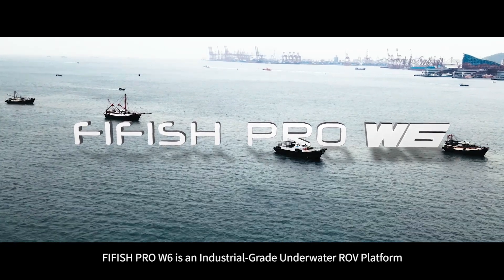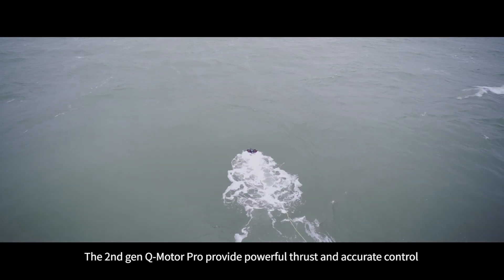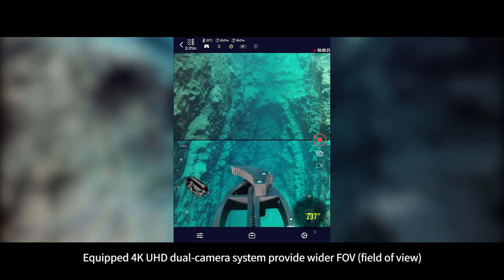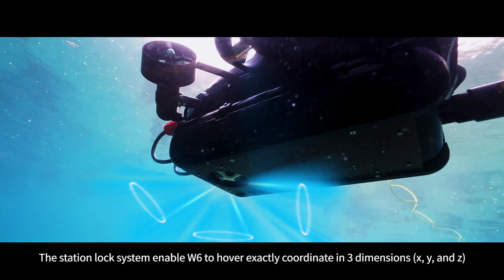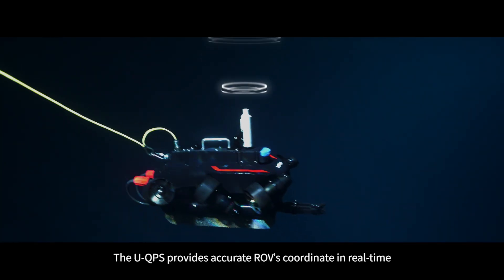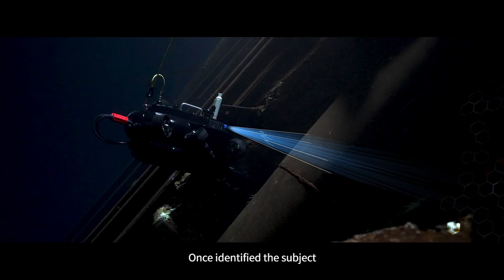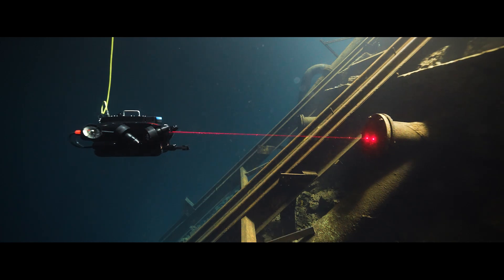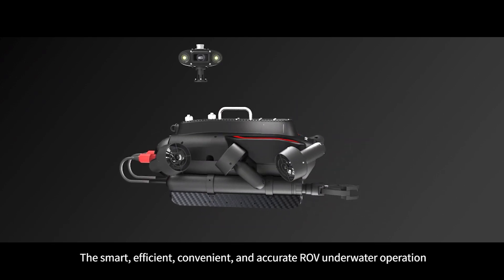QYSEA FIFISH W6 - 350m industrial grade ROV platform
QYSEA FIFISH PRO W6 is an industrial grade ROV platform, depth rated to 350 metres, equipped with the new patented 6 Q-motor system, more battery capacity saving, stronger power, more stable fight-current performance. Innovative modular interfaces which enable the rapid replacement of parts or the switching of accessories with different functions and executing various task efficiently and precisely.

Underwater Australasia is exclusive distributor for QYSEA products in Australia with full service and warranty support.